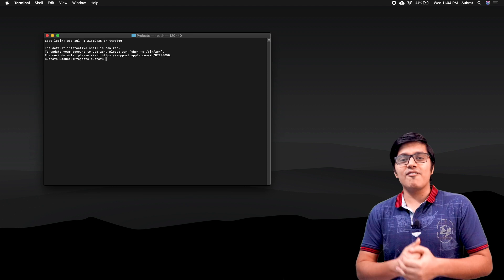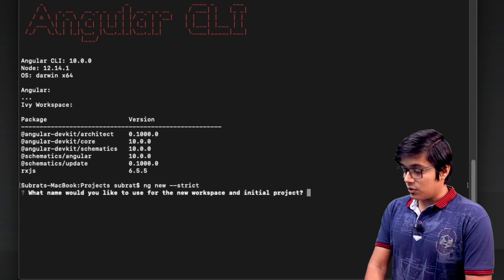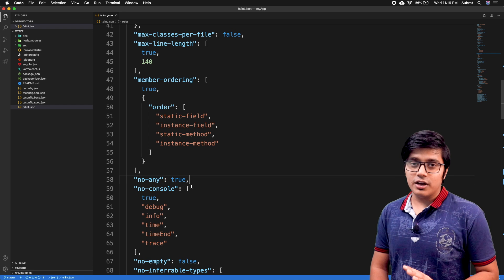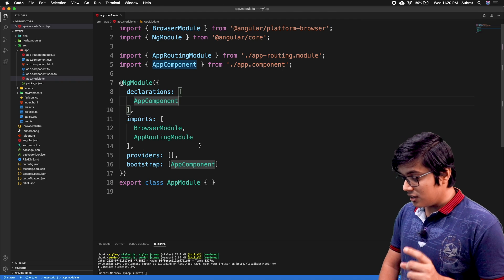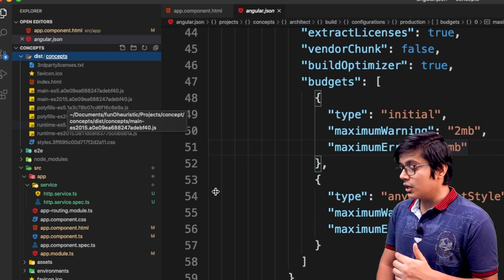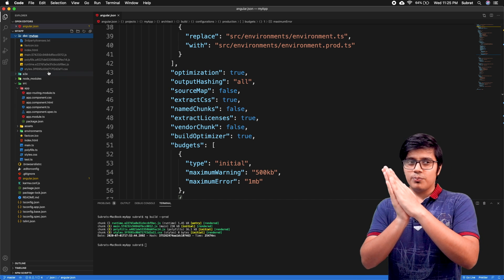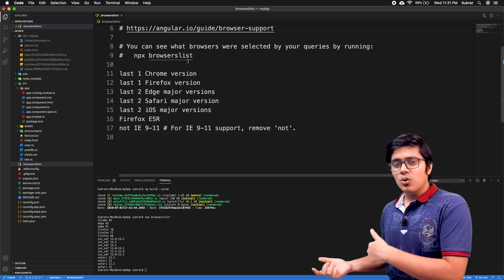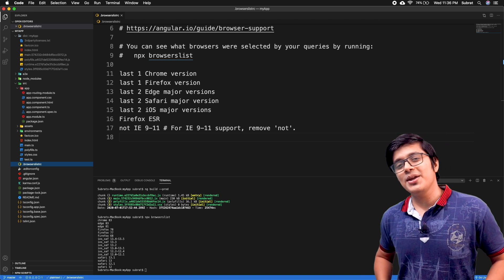What's new in Angular 10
Angular 10 is now available and Angular 10 got released in four months after angular 9. Angular 10 supports an optional flag --strict which will enable strict mode in TypeScript and turns template type checking to Strict, apart from that it reduce the default budget by ~75%.

0:00 Start
1:15 Creating Project with --strict
2:13 Project Walk-through
5:38 Production build and compare with Angular 9
6:49 Angular 10 Bundle size vs Angular 9 Bundle size
8:03 Angular Material Date Range Picker